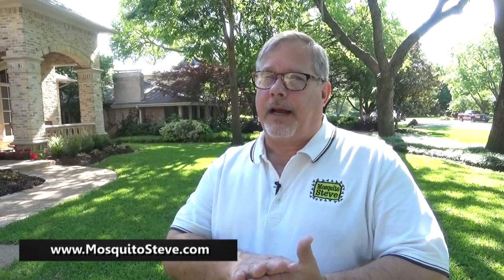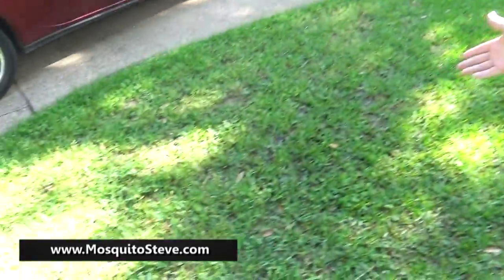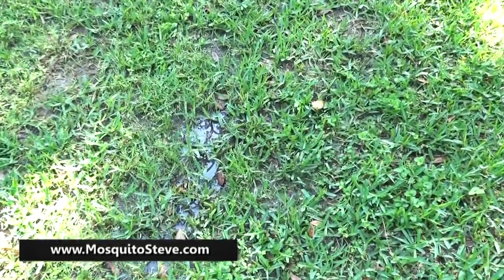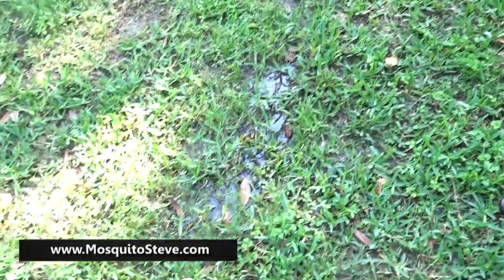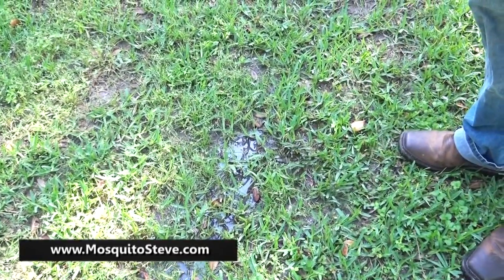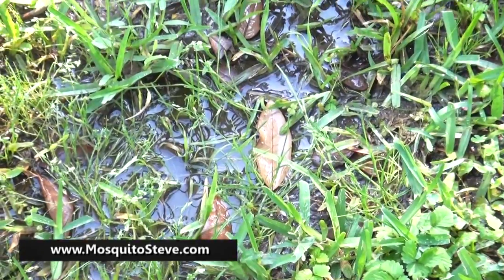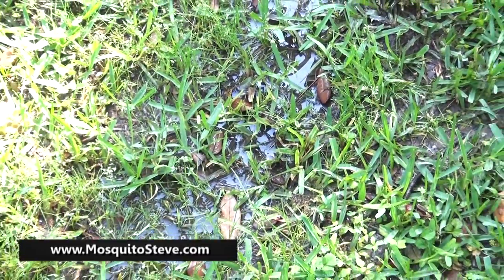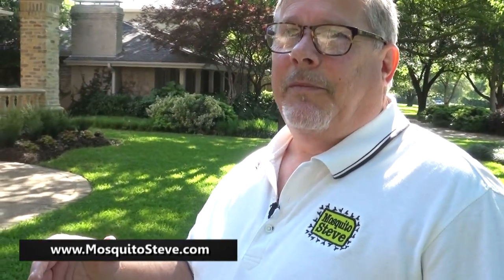Standing water and mosquitoes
Follow Mosquito Steve!